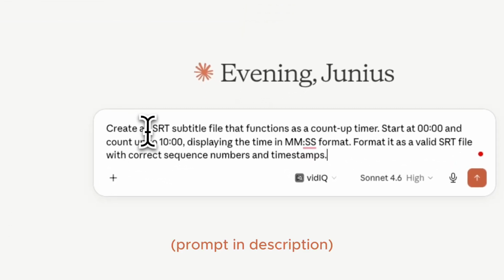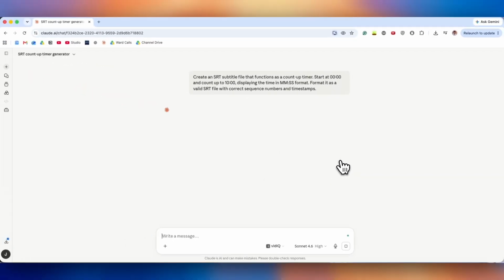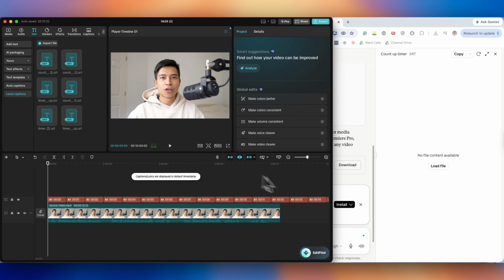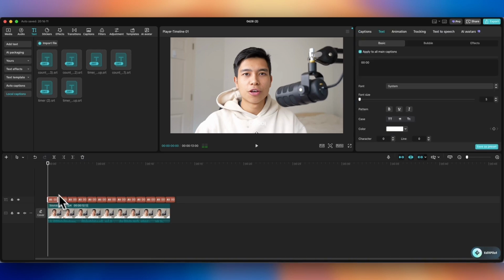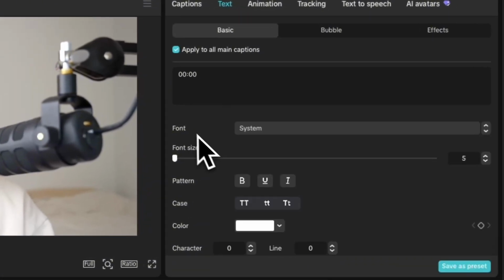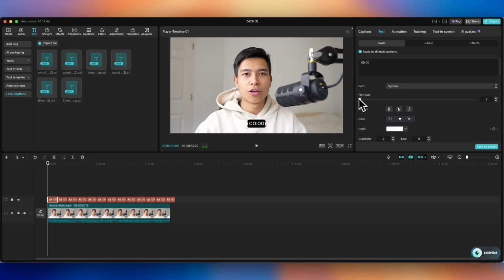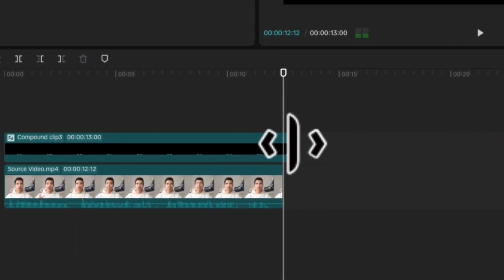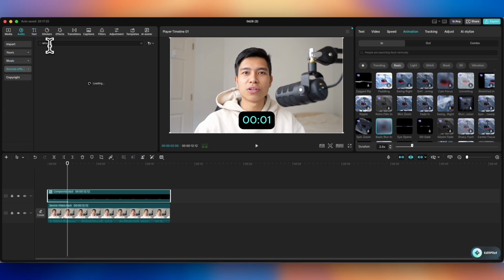How to Add a Timer to CapCut Using Claude (FREE)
Learn how to use Claude x CapCut to create a timer for your edit on your Mac and PC. You will use AI to create an SRT file and then import it to CapCut, where you will learn how to add an animation and a sound effect.

Prompt (used in video):
Create an SRT subtitle file that functions as a count-up timer. Start at 00:00 and count up to 10:00, displaying the time in MM:SS format. Format it as a valid SRT file with correct sequence numbers and timestamps.

I’ll show you how to generate the timer subtitles with a simple Claude prompt, download the SRT file and import it directly into CapCut. You can then customise the timer’s font, size, position, colour and animation to match your video.

This free method is useful for countdowns, stopwatch effects, challenge videos, progress timers and animated numbers—without manually creating every number.

In this video:
• How to create a timer using Claude AI
• How to generate a timer SRT file
• How to import an SRT file into CapCut
• How to customise your CapCut countdown timer
• How to create number animations for free

This tutorial works with CapCut Desktop on both Mac and Windows PC.

Timestamps:
0:00 Generate the SRT file
0:44 Import/edit timer on CapCut
2:14 Add animation/sound effect to timer